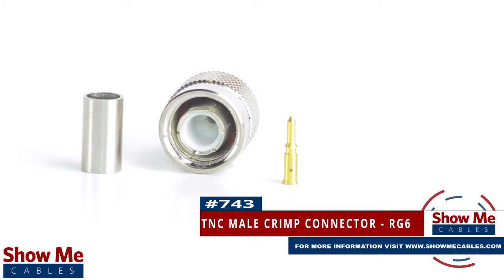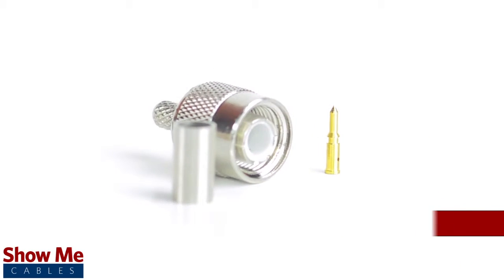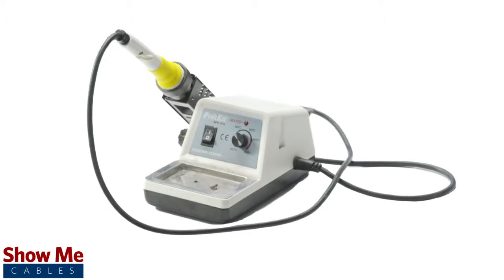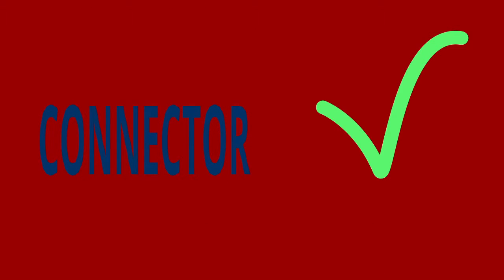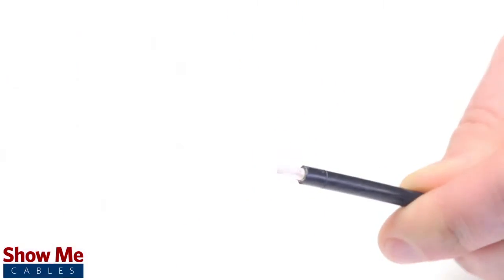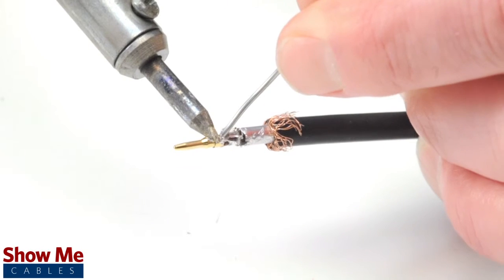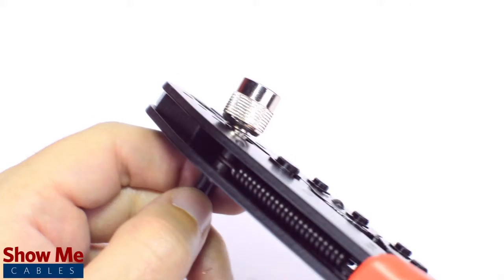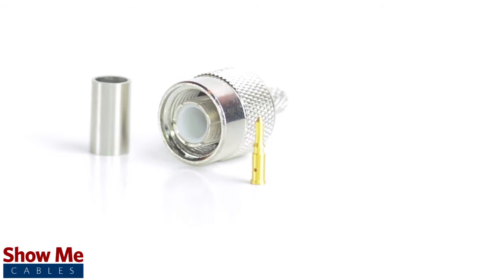TNC Male Crimp For RG6 - Perfect For DIY Installs! #743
Our TNC Male Crimp Connector for RG6 will provide a simple solution for your wiring needs.

Congratulations, you have successfully installed the TNC Male connector.